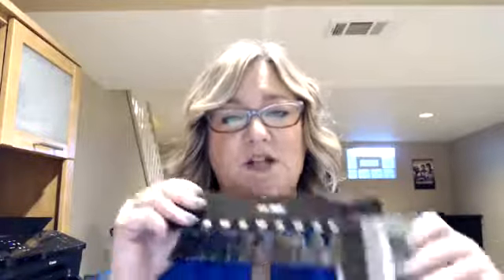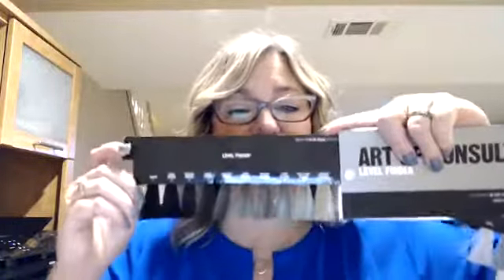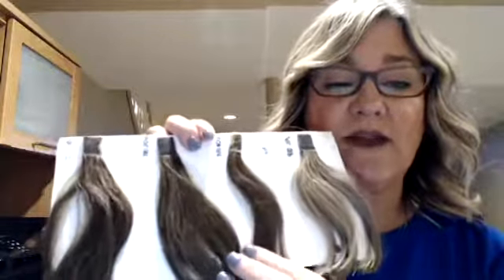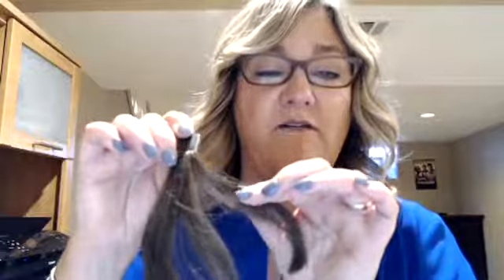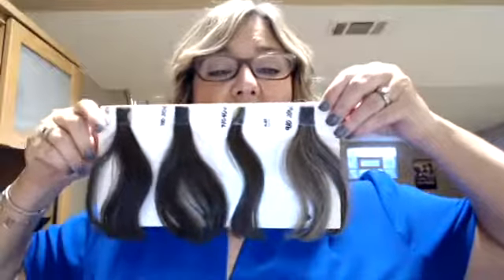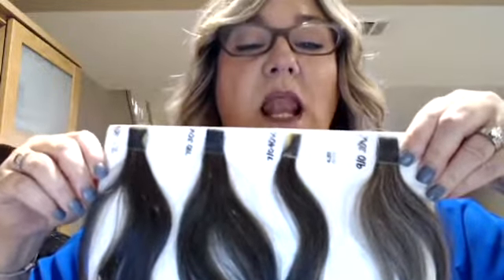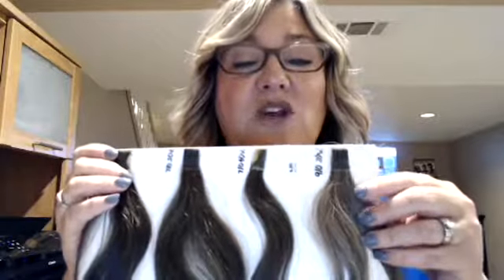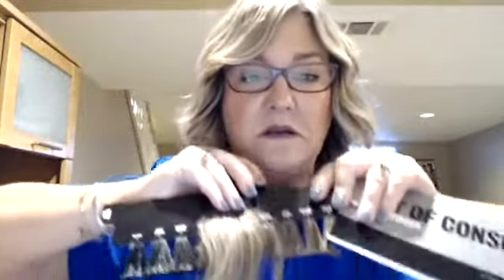Are you relying on hair color swatch charts? You could be setting yourself up for failure!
Swatch charts are created with synthetic hair and are not an accurate representation of what the color will look like on a human head!

Join My Inner Circle Membership! Elevate your hair color skills and beauty business with expert coaching, advanced education, and a community of passionate professionals. Take your craft to the next level:

★ About Elaine Travis ★

Elaine Travis is a career hair color expert, salon owner, independent hair color educator and author of the book A Colorful Journey. Her passion is paying it forward by educating the next generation of hair stylists, hair colorists, and simplifying the formulation process. She teaches at National and International Hair Events.